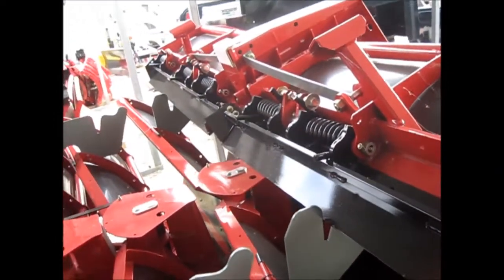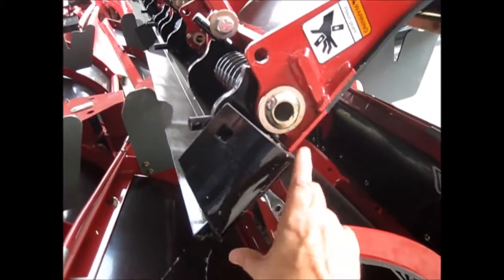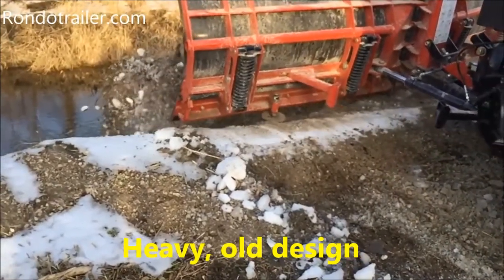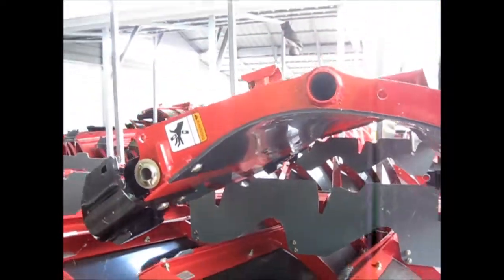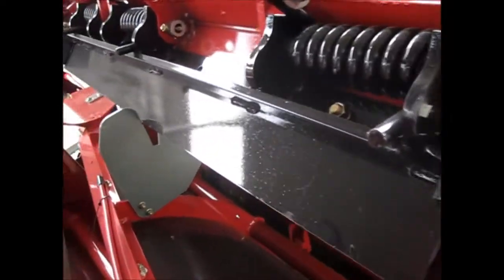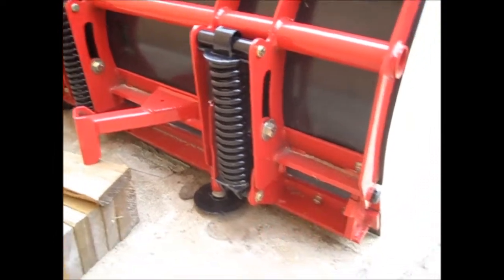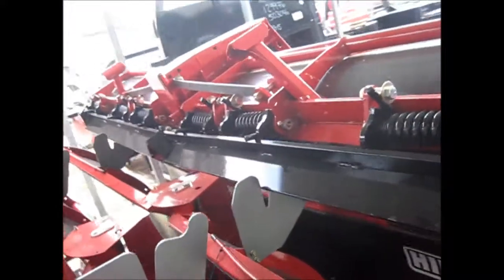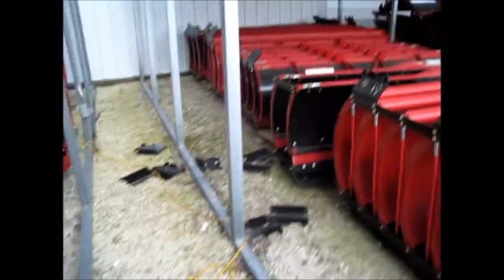New Hiniker Torsion trip edge plows V plow & Poly & Stainless trip edge snow plow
FOR SALE:New Hiniker Torsion trip edge plows V plow & Poly & Stainless trip edge snow plow

TRAILERS NEW & USED:
SNOW PLOWS & SALT SPREADERS:
Our fully stocked parts dept. is ready to get you the part you need fast! Our snowplow lineup is second to none. We are a Hiniker master dealer. We akso carry Sno-Way and Buyers SnowDogg snow plows. Hiniker, Sno-Way & SaltDogg salt spreaders. These are all excellent salters.!
USED TRUCKS & CARS:
BOATS TOO!